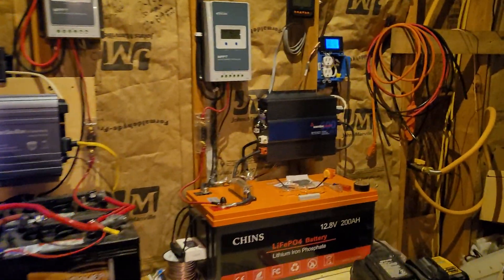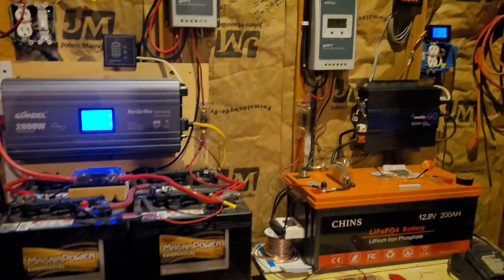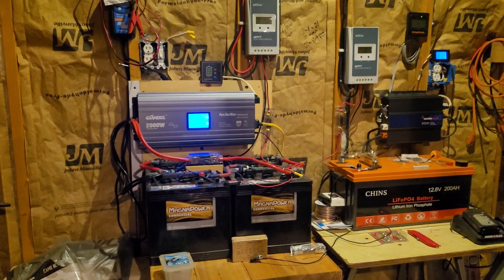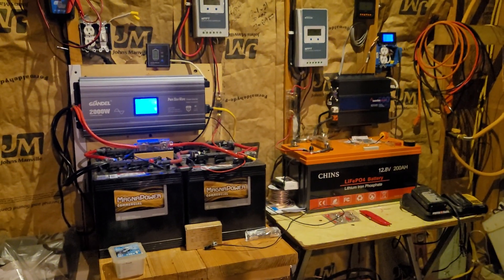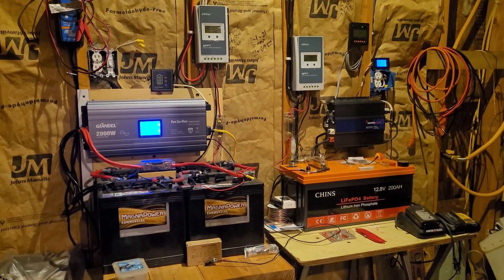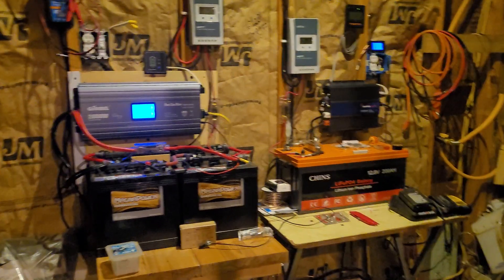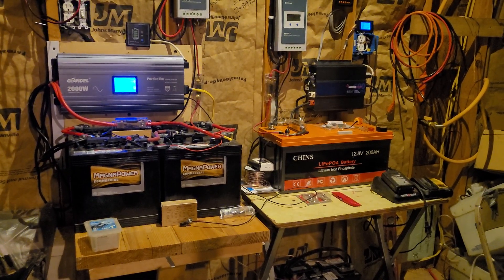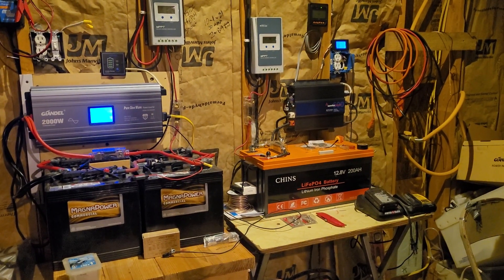Is taking things off grid worth it? 12.8v Chins LiFePO4 battery Sept output 90 day update. Part #5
Sept - October production numbers with a little extra